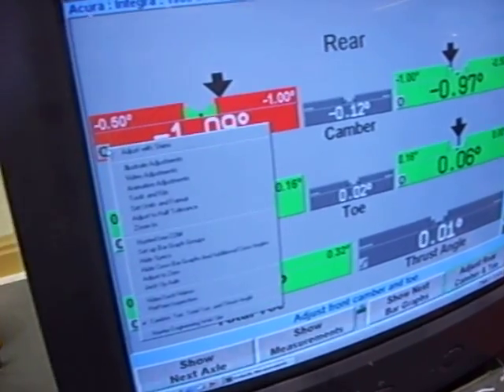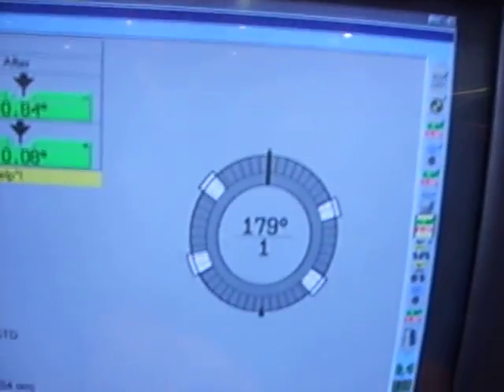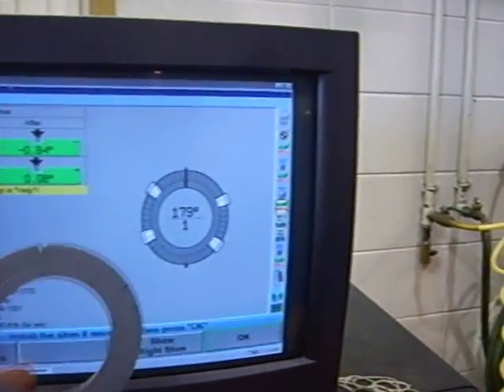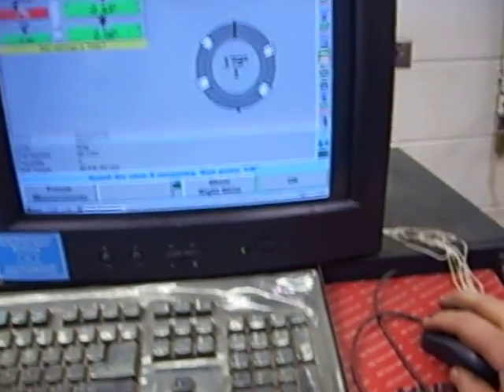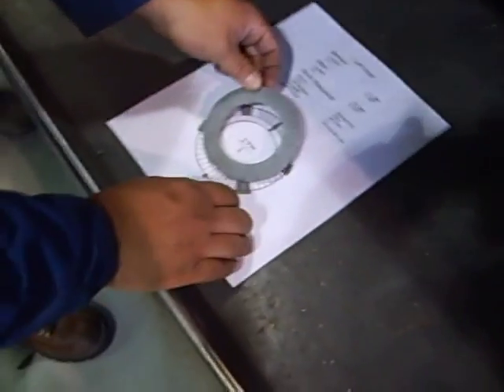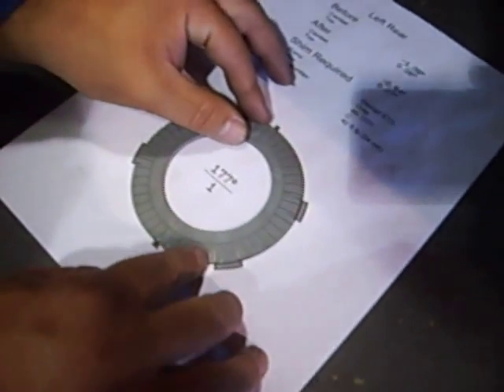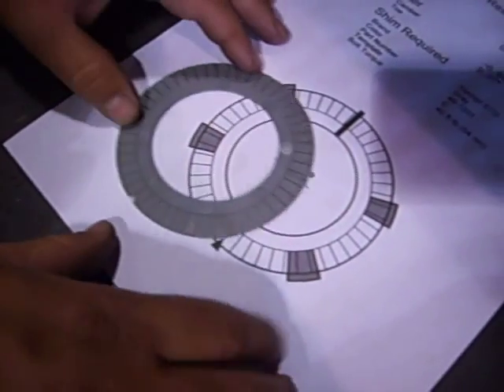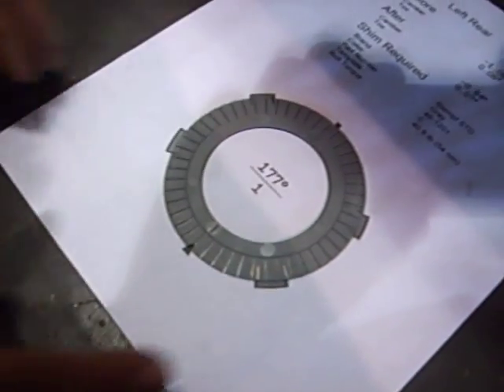Full Contact wheel alignment shim Prt 1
This is the first of two videos